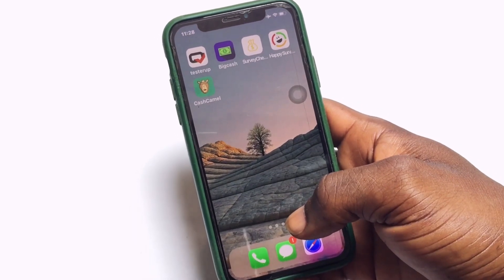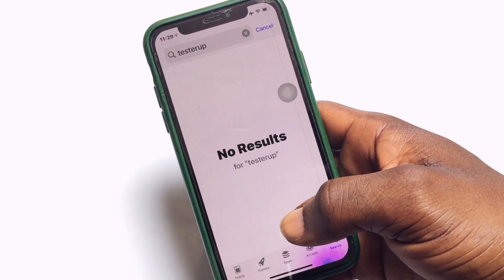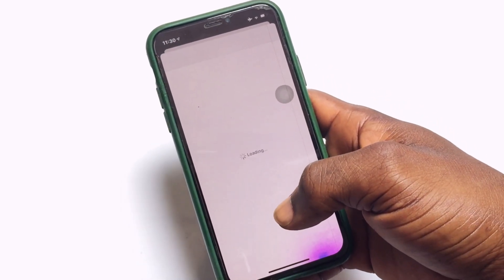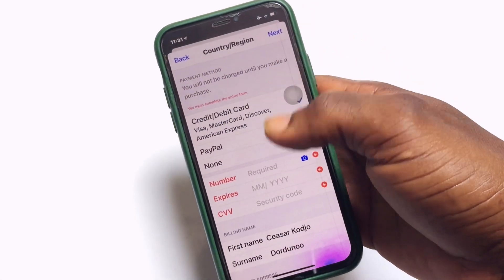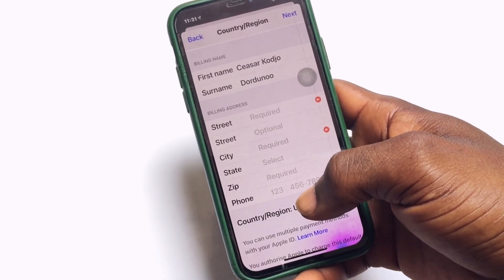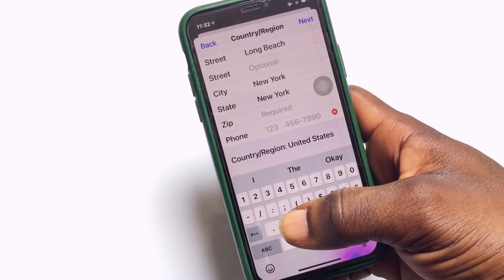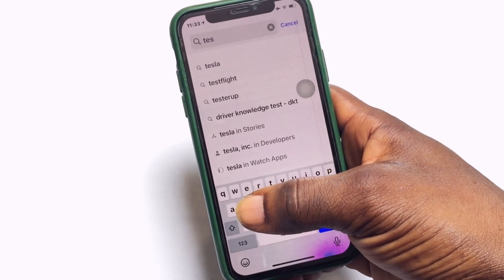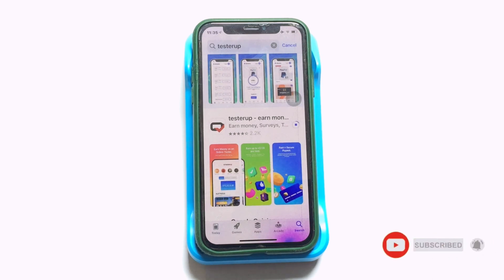How to Get Apps Not Available in Your Country / Region (iPhone & iPad)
📌Music Credit.